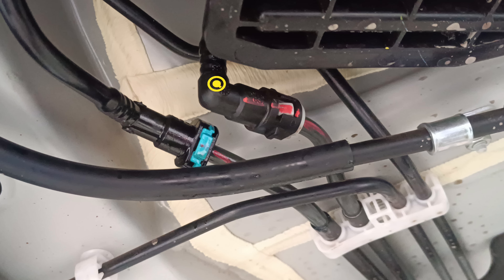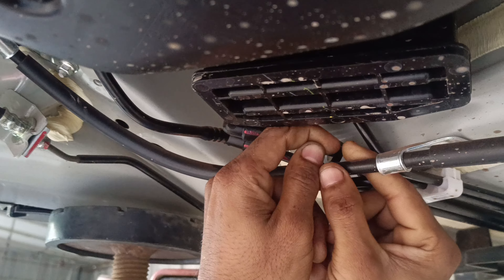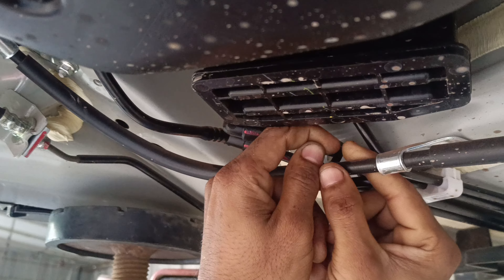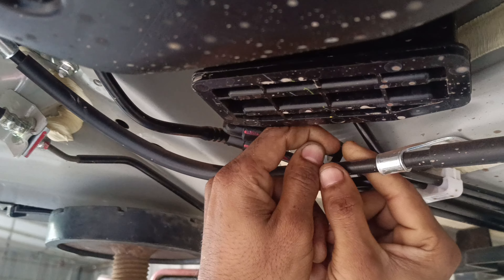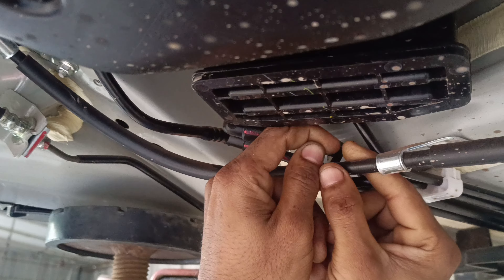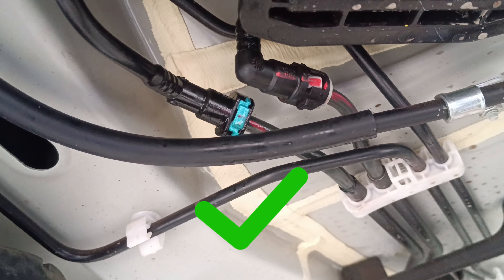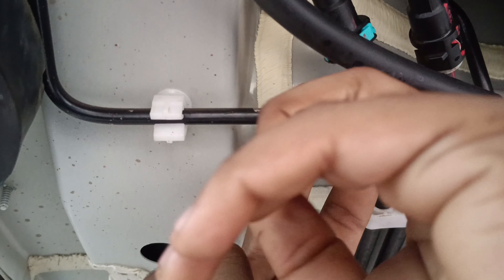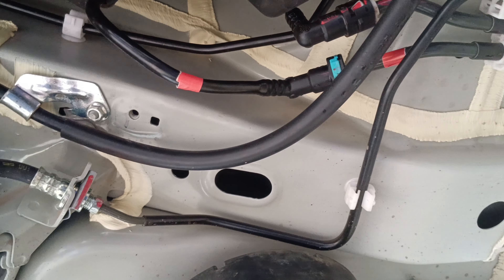Need Precaution Before Removing Fuel Tank Or Hose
Before removing a fuel tank or hose, be sure to take necessary precautions to avoid any accidents or injuries. This video will guide you on the precautions to be taken before fuel tank removal. Stay safe!
Before removing a fuel tank or hose, it's important to take precautions to protect yourself and prevent accidents. Learn how to safely remove a fuel tank with these helpful tips!